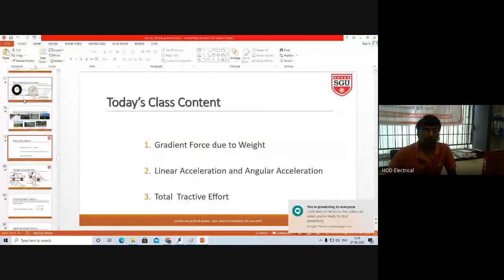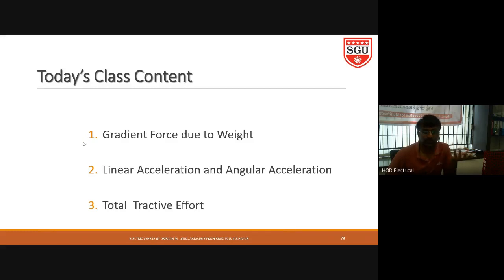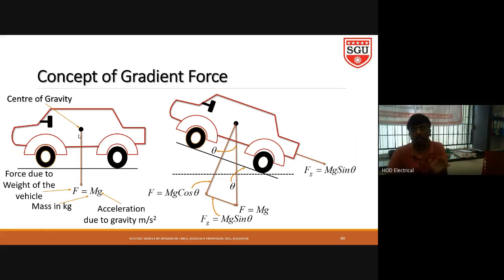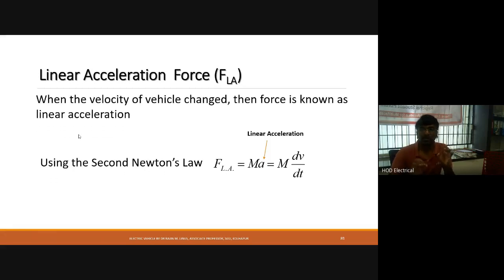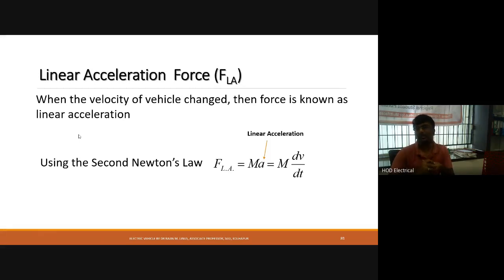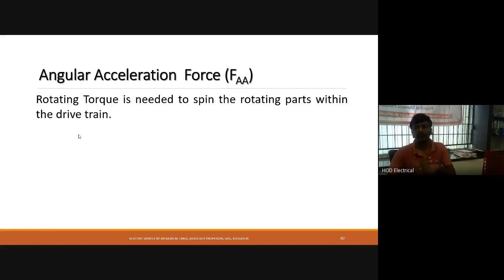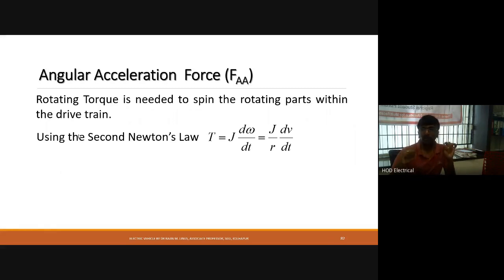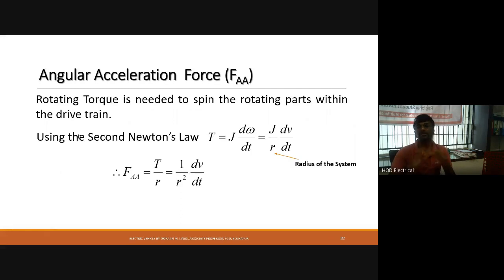Electric Vehicle 10: Gradient and Other aiding forces in Vehicle by Dr Rajin M. Linus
Dear Friends
In this lecture, I have explained gradient force and other aiding forces. All so the sum of all dynamic forces on tractive effort